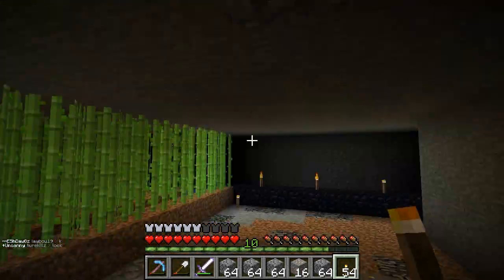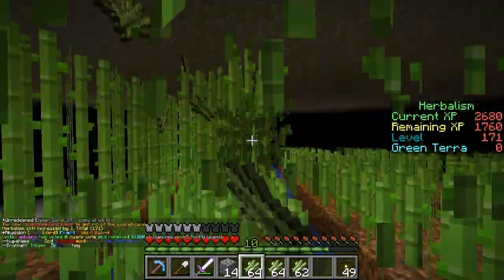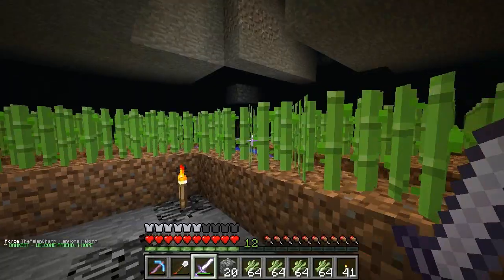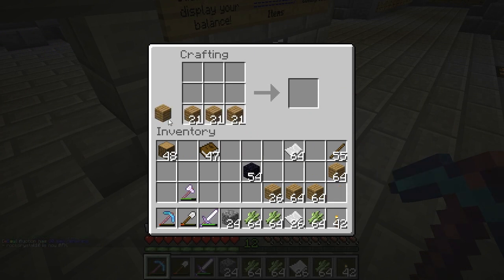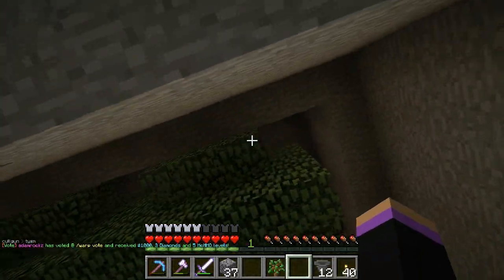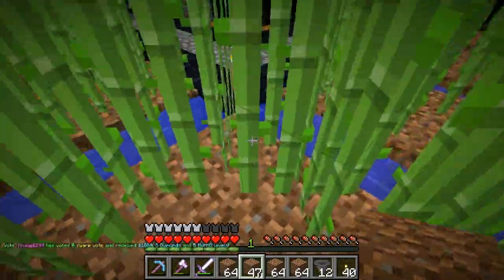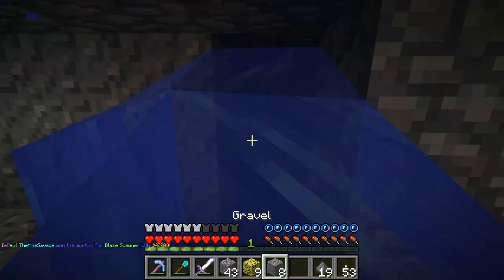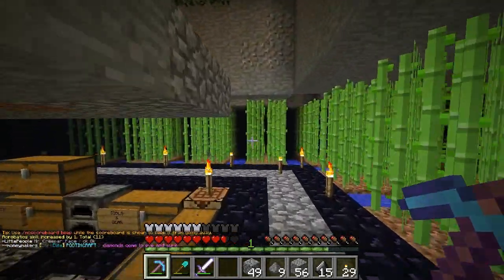Minecraft: FACTIONS #4 - ENCHANTING!